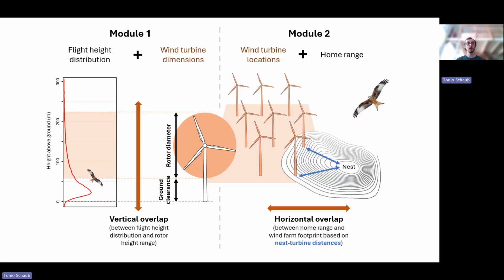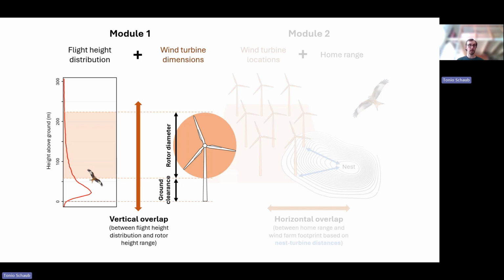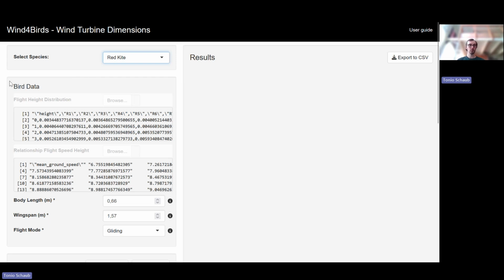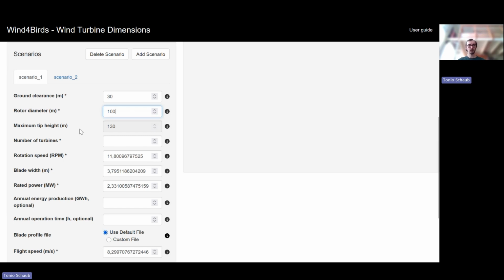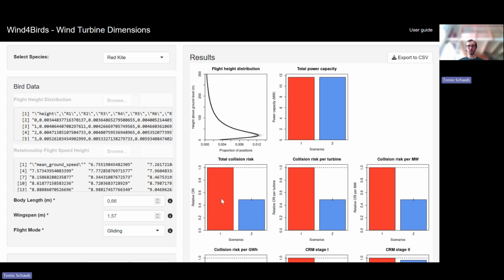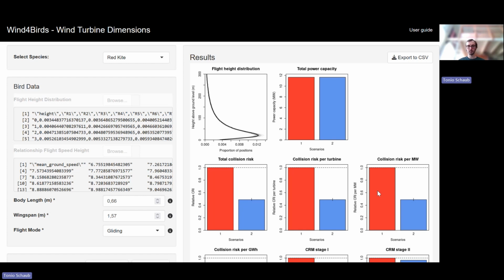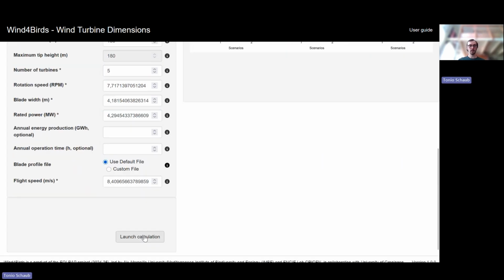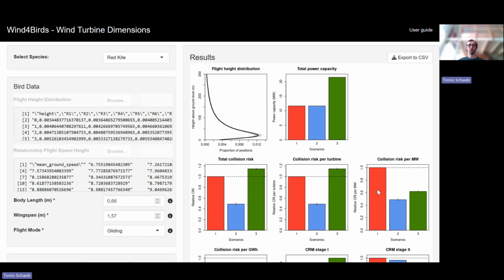Wind4Birds – Module 1: Wind turbine dimensions – Tutorial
Wind4Birds is an interactive online tool to compare scenarios of wind farm layout with respect to bird collision risk. It enables wind energy developers, environmental authorities and other stakeholders to identify which layout minimises collision risk for a given bird species. Module 1 is dedicated to the wind turbine dimensions (ground clearance, rotor diameter). Click here to access the tool.